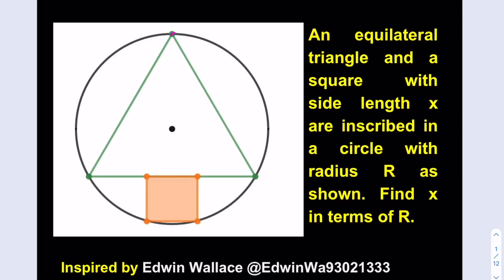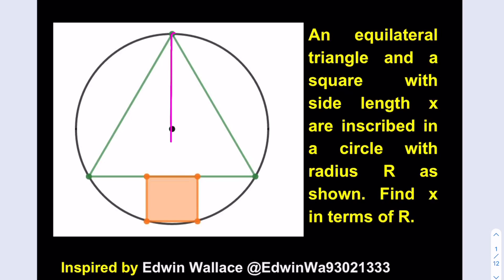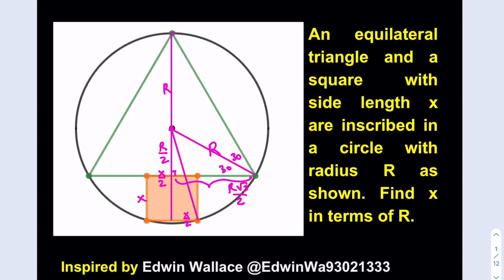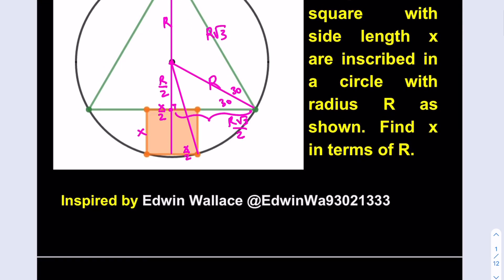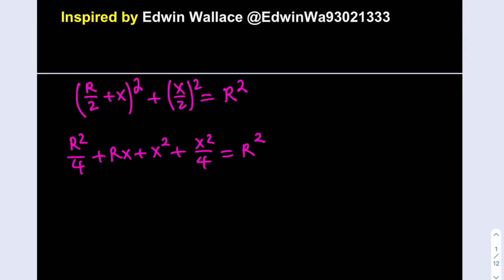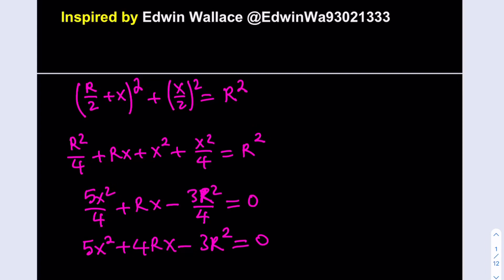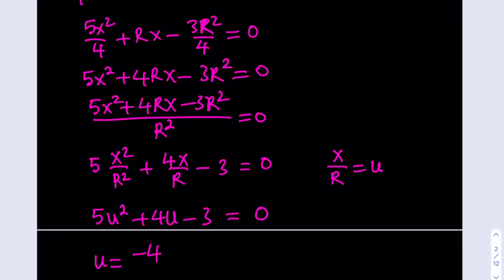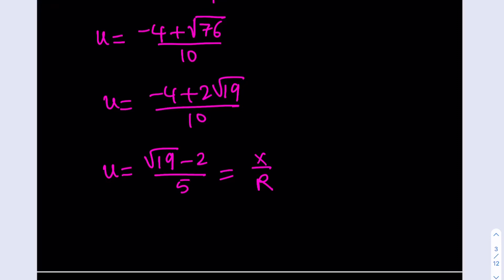An equilateral triangle and a square inscribed in a circle. Video inspired by Edwin Wallace.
This video is about an equilateral triangle and a square inscribed in a circle. Video inspired by Edwin Wallace @EdwinWa93021333